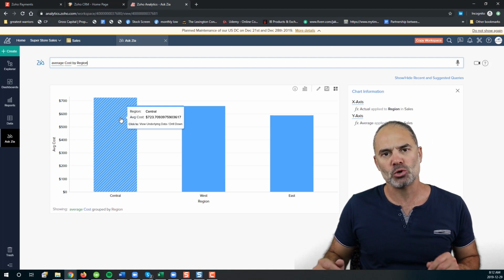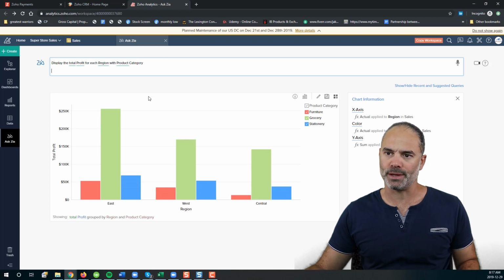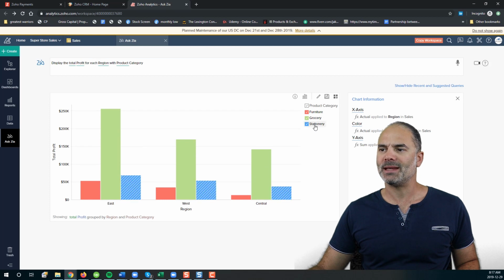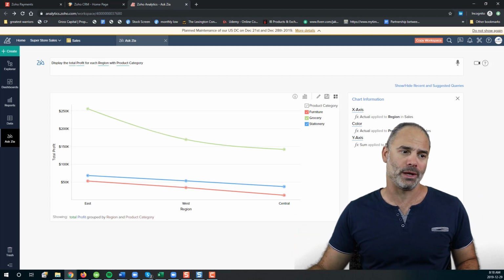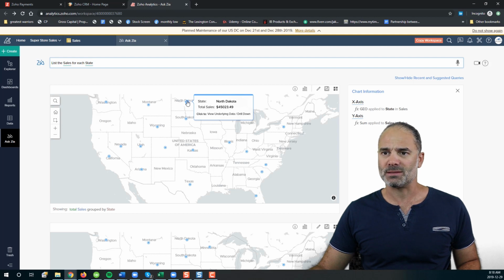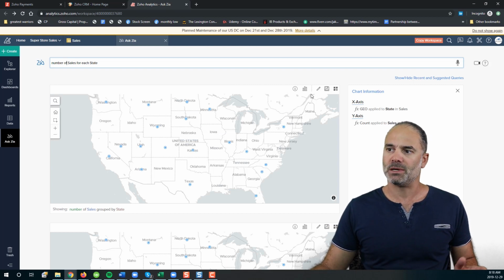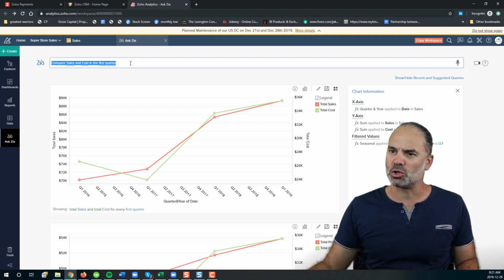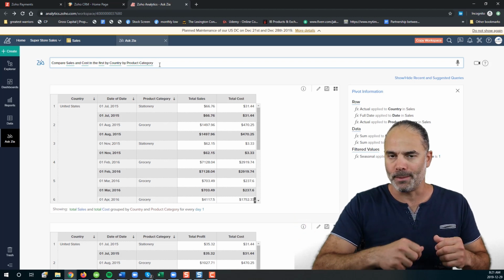How can you set up Zoho Analytics reports in 5 minutes with zero coding skills?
Click here if you like to test drive Zoho one.

My name is Lior Izik and I am a Business Coach and a Premium Zoho Partner located in Toronto, Canada. Our company provides various Zoho and Business solutions.

My Book